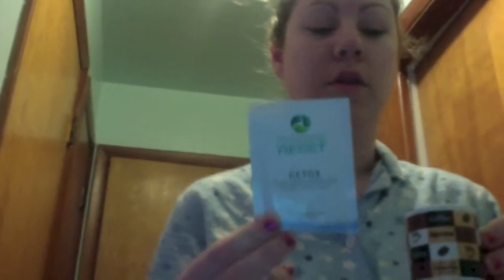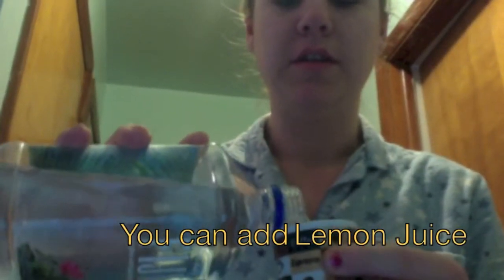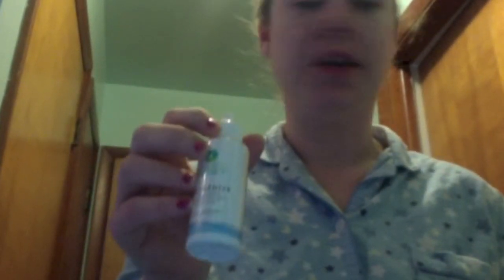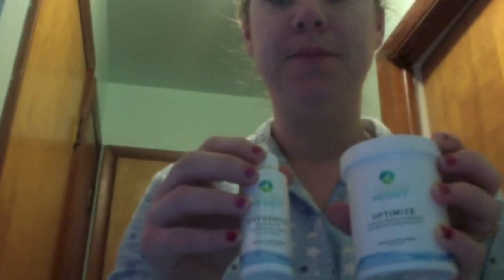Ultimate Reset Detox powder option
Ultimate Reset is a program designed to help your body eliminate the toxins that are built up from foods and drinking water that contains chlorine, pesticides, antibiotics, etc.  This is a gentle way to flush the body and its not to be thought of like a cleanse that is harsh on your system.  There is no frequent bathroom visits either and you do not starve yourself.
With that being said I made this video to show you an alliterative way to take the Ultimate Reset DETOX powder that is in Phase 2.  This is a blend of things and to some can taste gross.  IT was not bad for me however I still wanted to get it down quickly with less of it to drink.  So I hope this helps you out.  I know a lot of people in my Ultimate Reset support group took it this way as well.  This system is a great way to connect with yourself and learn about your habits as well as how to change those habits.